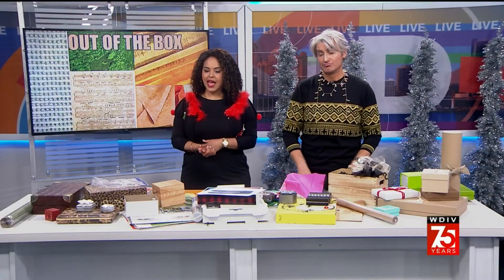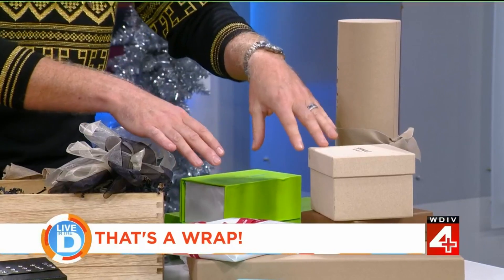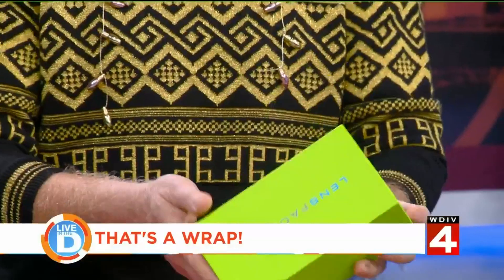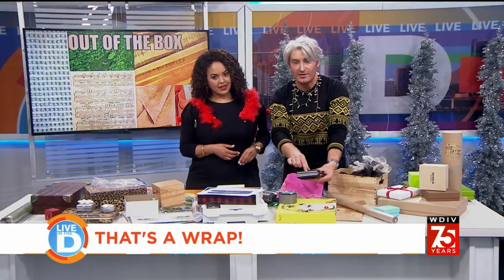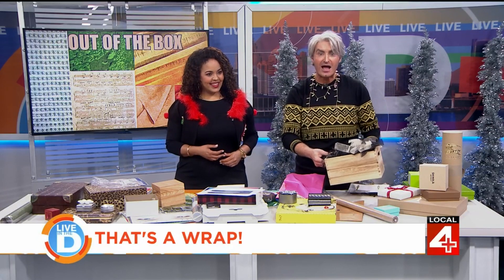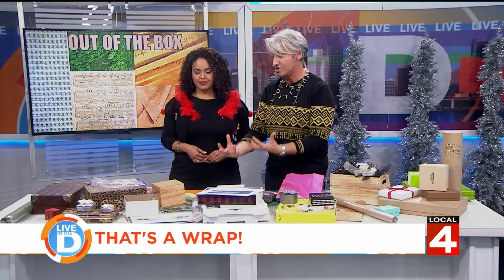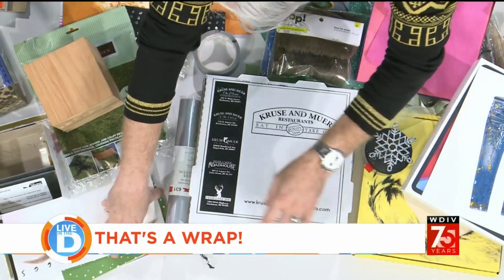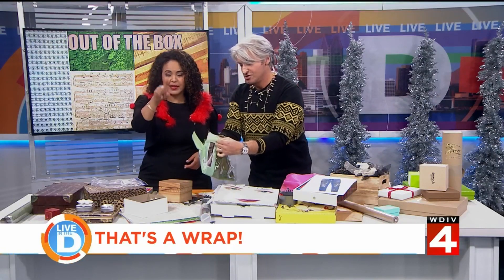Jon Jordan: Holiday Wrapping on Live in the D